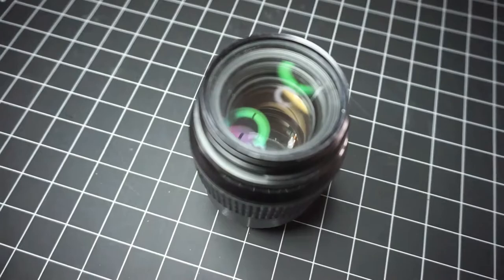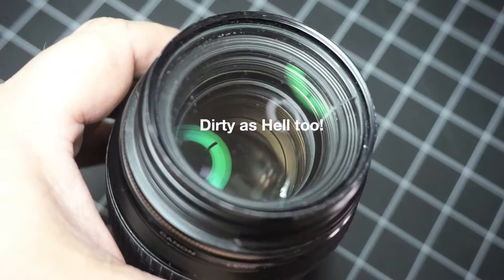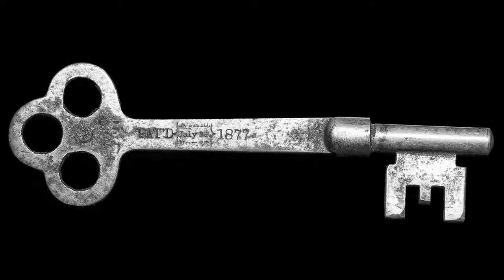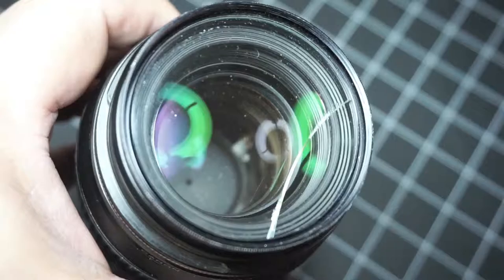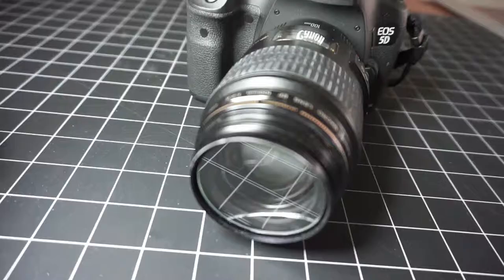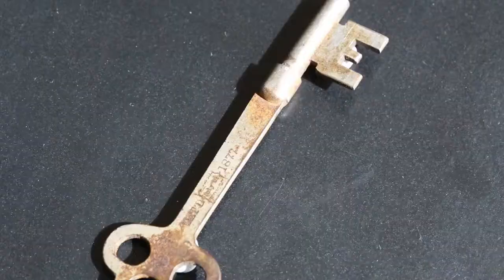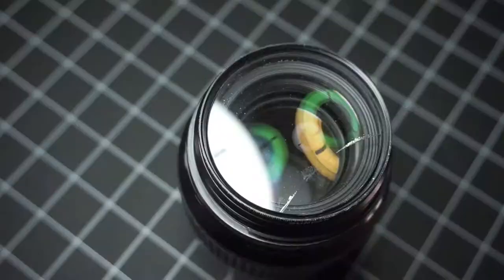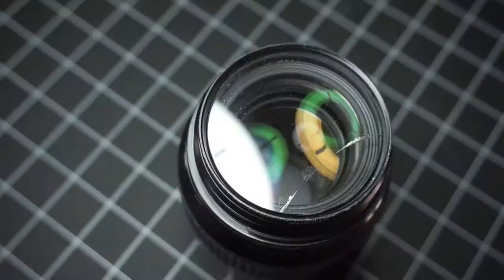Cracked Lens Filter Makes No Difference in Image Quality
Did you know that even a fairly extreme crack in a filter on the front element of your lens makes no obvious difference to the image quality of your photographs?

I inadvertently made some photographs with a cracked filter and didn't notice it until after I had finished, yet the results were fine.